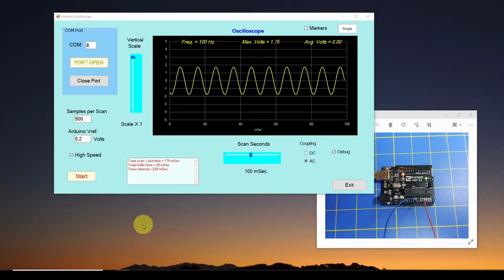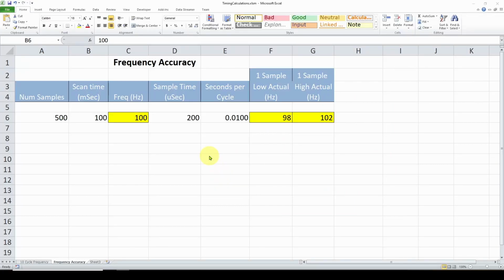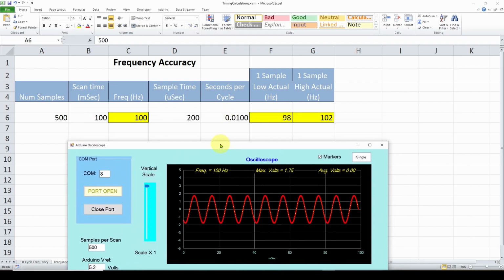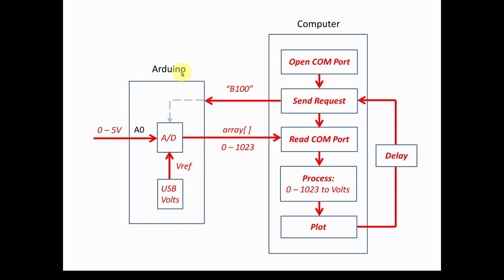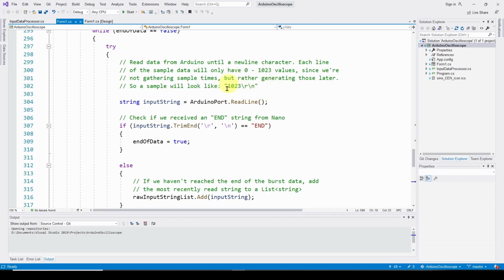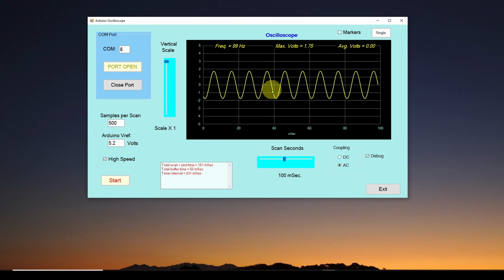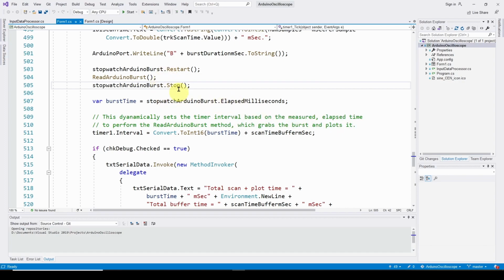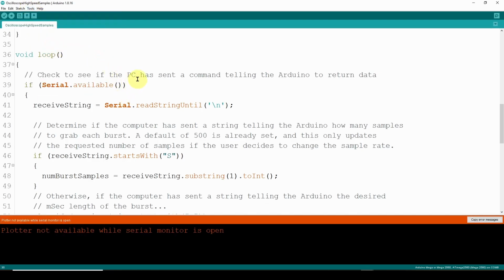Arduino Oscilloscope Part 4: Performance Measuring & Debugging Techniques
We show you how to convert your Arduino into an oscilloscope. In this video we describe some incredibly useful performance measuring and debugging techniques we'll use in this and other projects